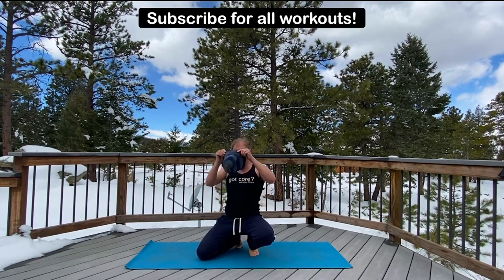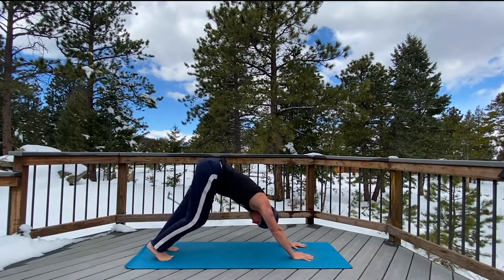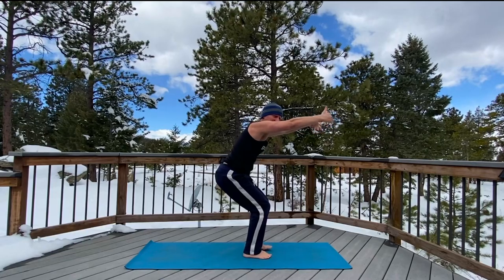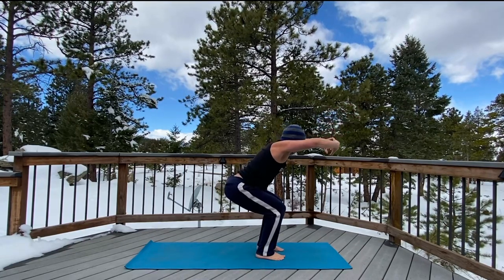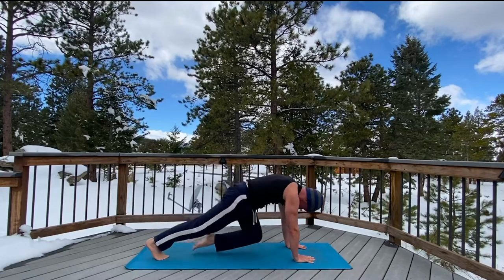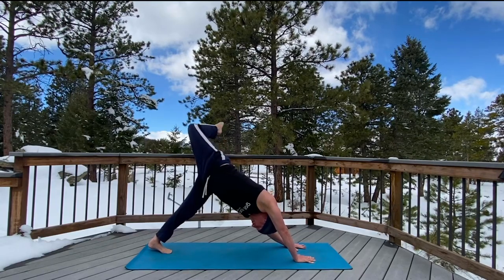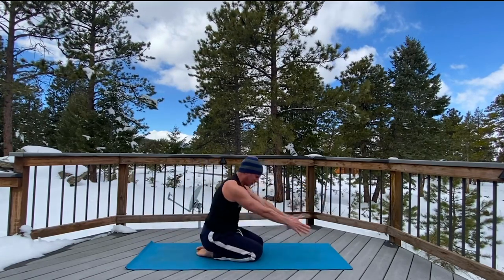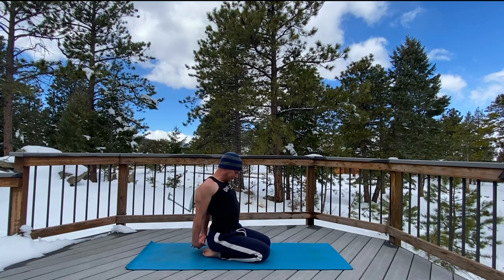GLORIOUS POWER YOGA WORKOUT | Full Body Yoga Stretch with Sean Vigue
I whipped up this full body power yoga workout while the snow was creating a beautiful backdrop. It's perfect for building strength, flexibility, balance, endurance and extra energy. Ready? Enjoy and comment💥

Sean Vigue from Sean Vigue Fitness is known for the best total body workouts including core workouts, power yoga, yoga for beginners and advanced yogis, fitness, pilates and yoga for men & women of all levels!